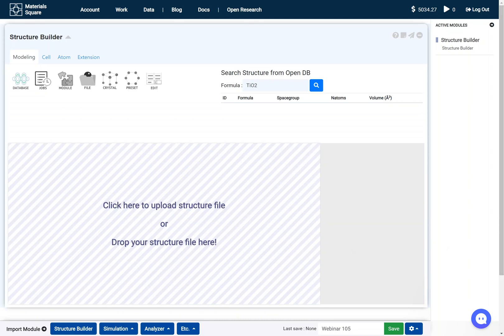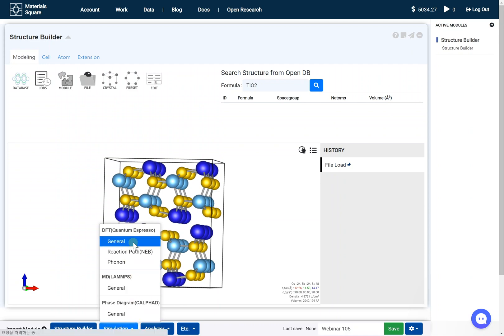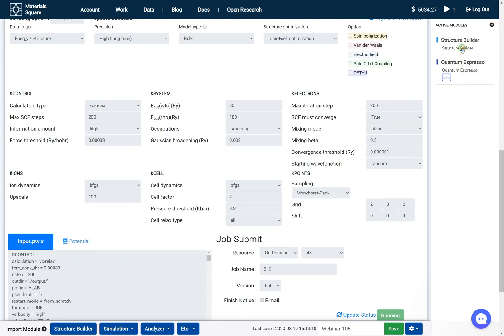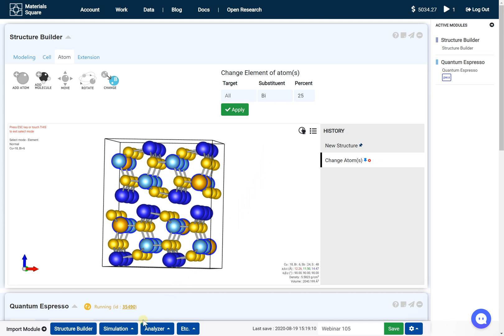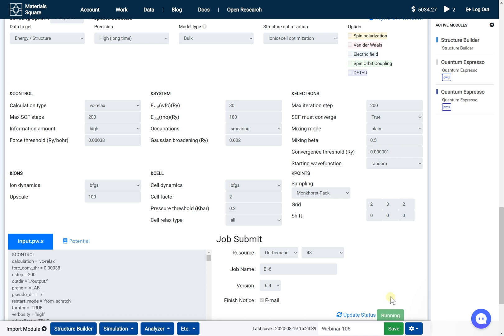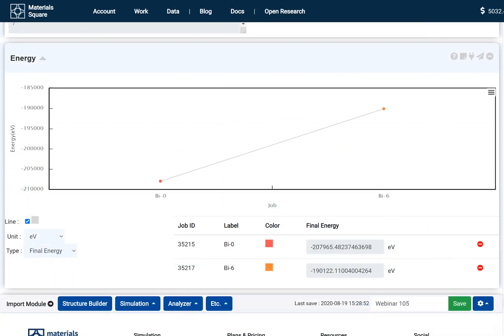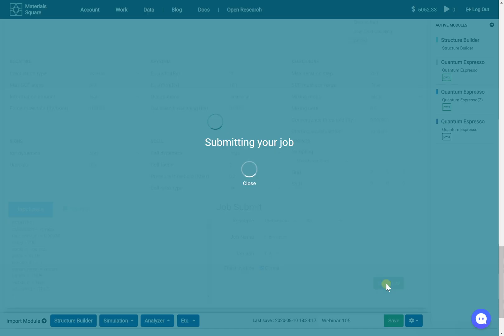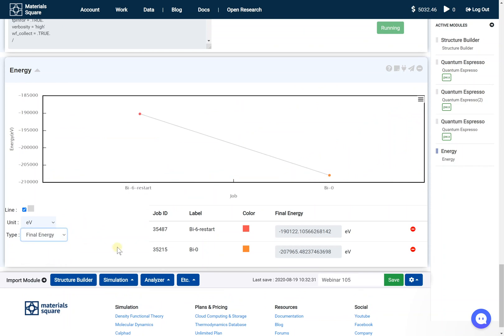[Materials Square] Webinar | MatSQ 105: DFT energy calculations for mixed semiconductor systems (2)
This video is a tutorial session of MatSQ Webinar 105: 'How to use DFT energy calculation for mixed semiconductor systems'.

New Materials Square 5.0 has been released.